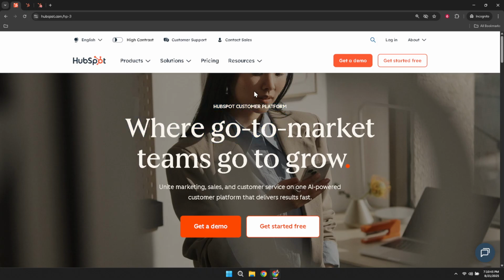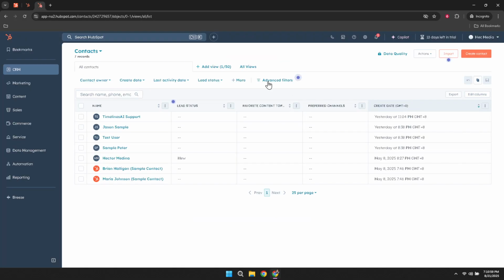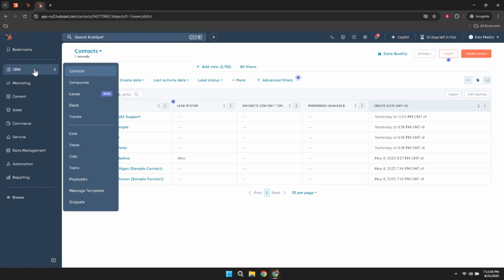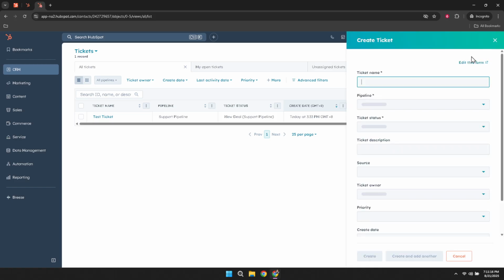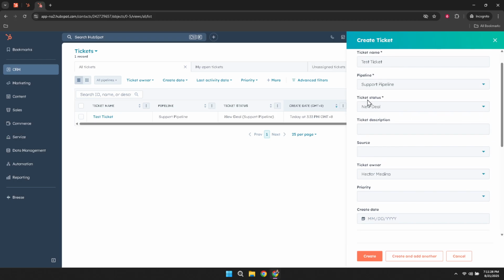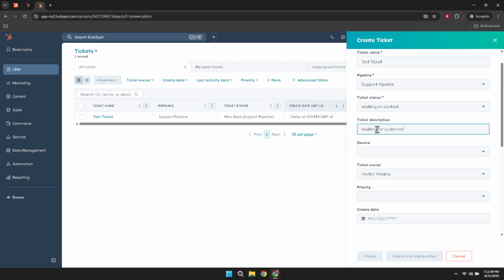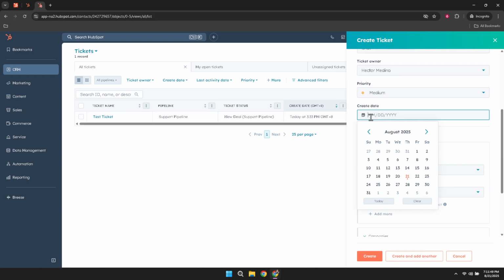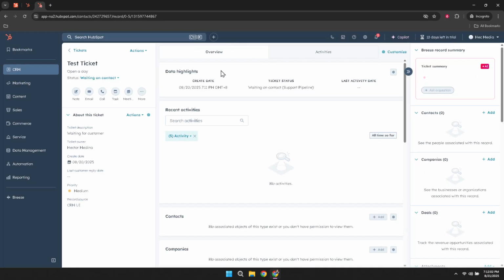What Are & How To Use Tickets In Hubspot Crm - 5 Minutes [2025 Guide]